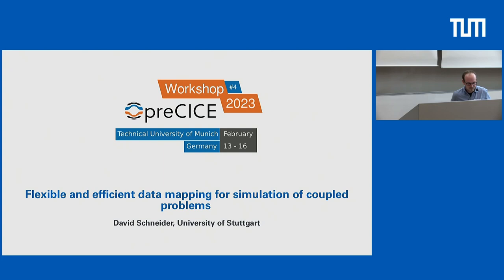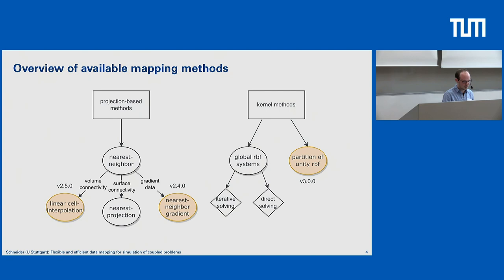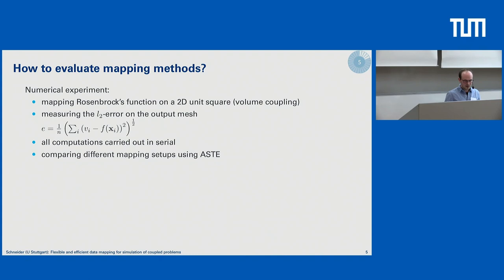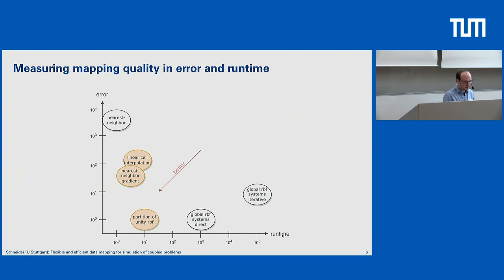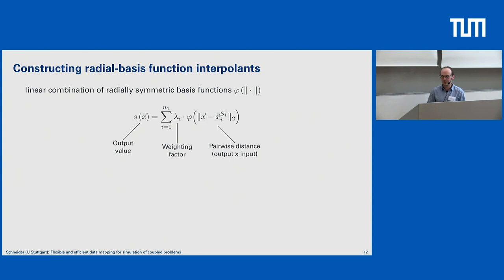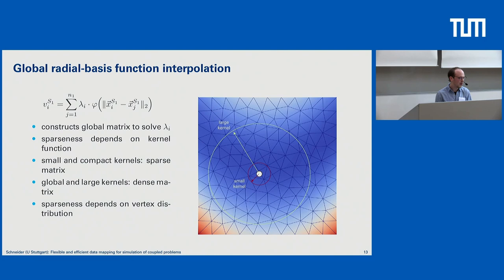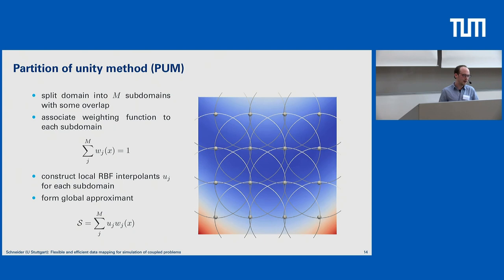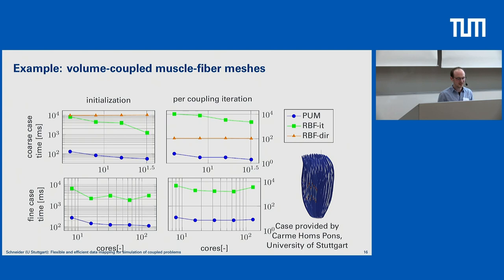Flexible and efficient data mapping for simulation of coupled problems (David Schneider, US)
Talk at the 4th preCICE Workshop, February 13-16, 2023, organized by the Technical University of Munich and hosted at the LRZ.

Abstract:

Solving large-scale data mapping problems on scattered data comes with the usual accuracy-performance trade-off: Projection-based methods such as nearest-neighbor methods are computationally cheap, but deliver only first-order accuracy. Kernel-methods based on radial-basis functions can provide higher-order, but are exceedingly expensive in terms of computational cost. This talk presents recent advances, which either improve the accuracy of our projection-based methods or mitigate the computational cost of our kernel-based methods. The talk focuses particularly on relevant features coming in the new preCICE version 3 and demonstrates user-visible advantages using realistic showcases.